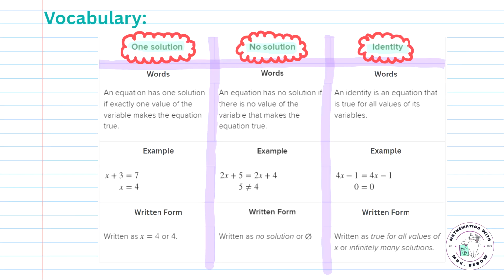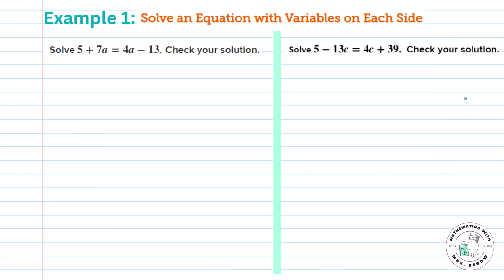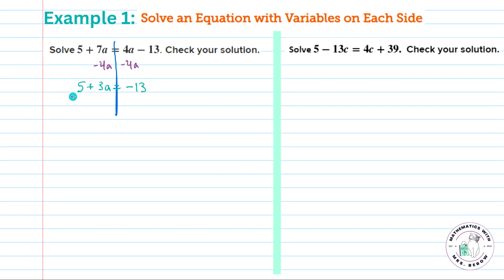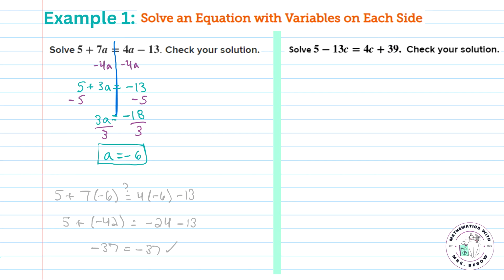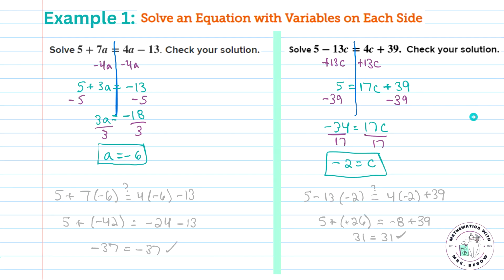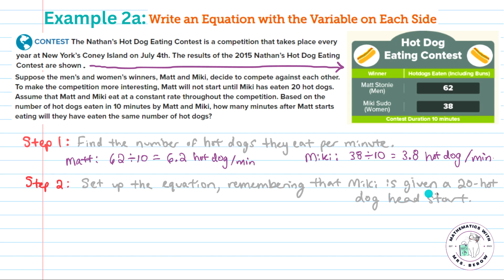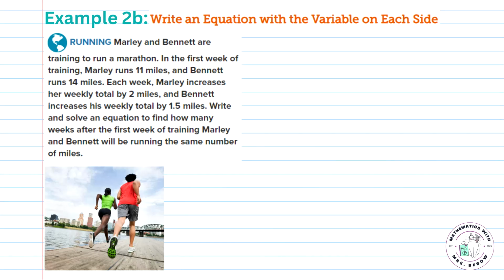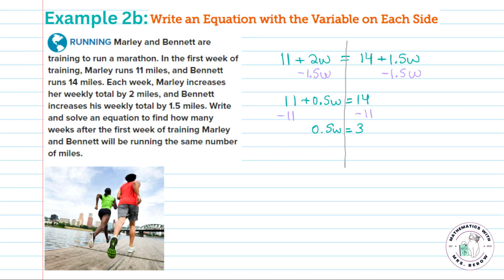Solving Equations with the Variable on Each Side, Part 1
In this video, I'll explain important vocabulary that relates to equations that have variables on both sides. I will also walk through four examples, two of which are story problems.